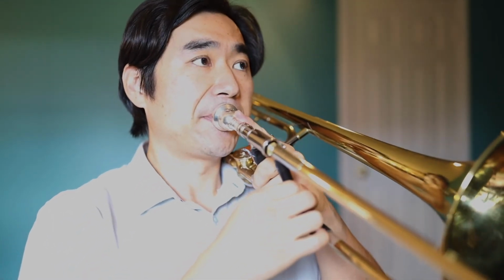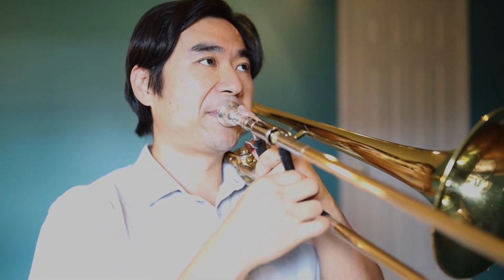Trombone 6 Tone & Sound Concept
Welcome to the 10-part series for beginning Trombone with Dr. Li Kuang from Murray State University.